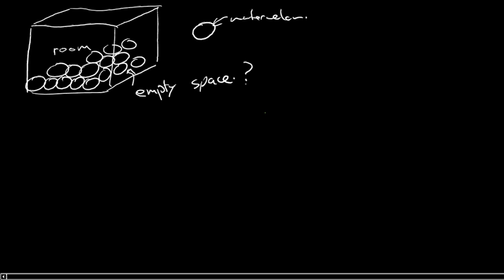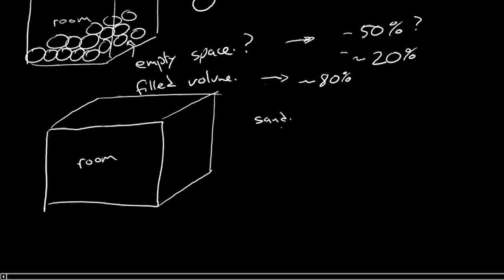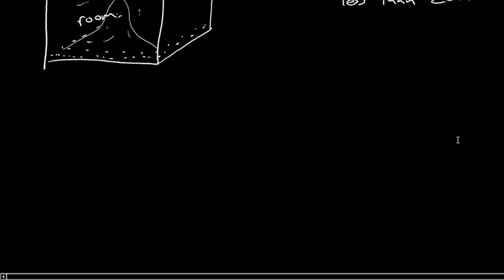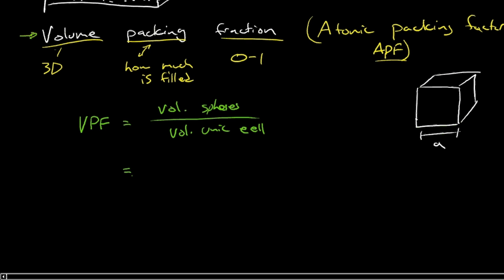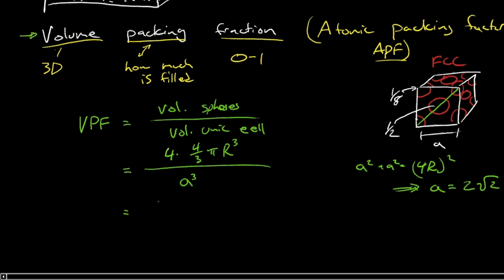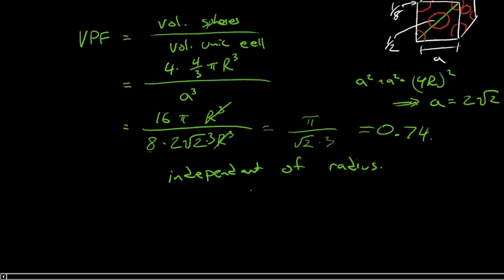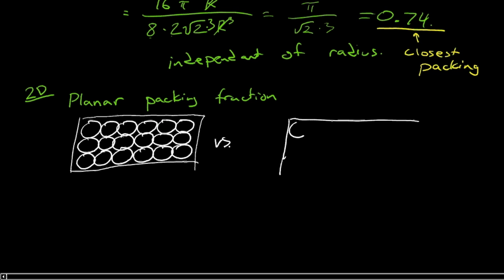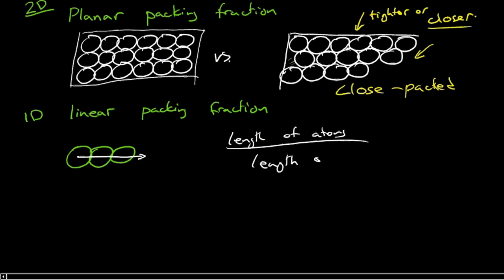Atom packing in 3, 2, and 1 dimensions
In this video I discuss the packing of atom, visualized as hard spheres, in 3, 2, and 1 dimension.  I introduce the atomic packing factor (or atomic packing fraction), the planar packing fraction, and the linear packing fraction.